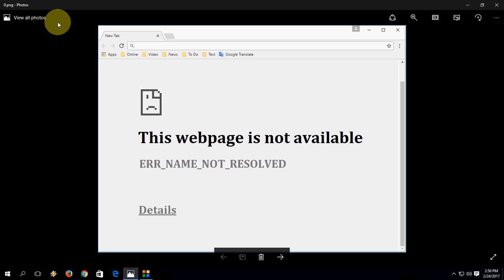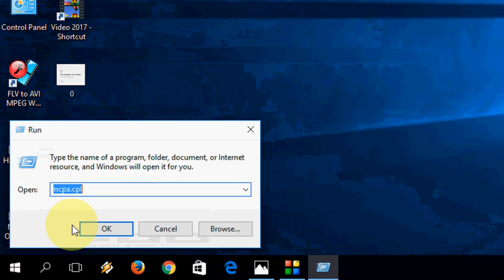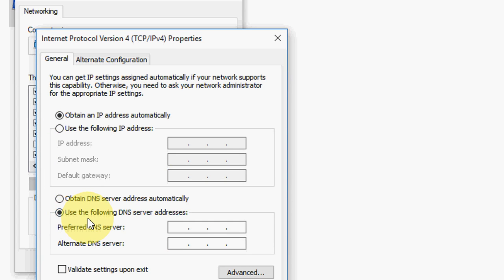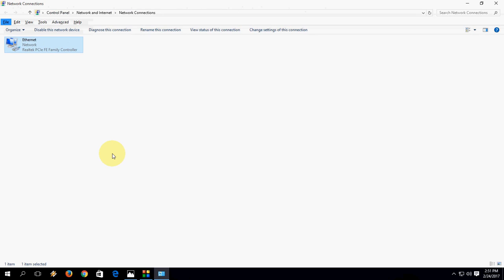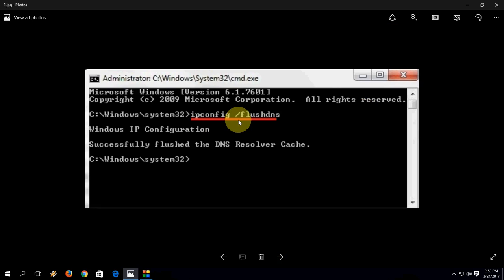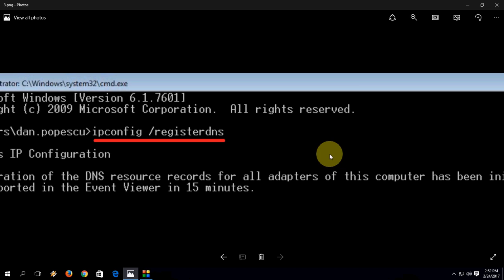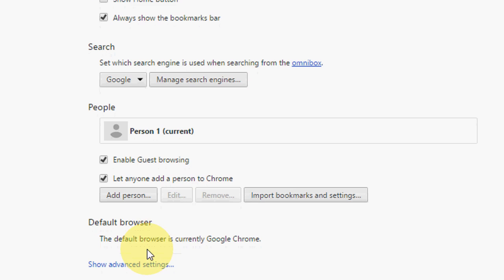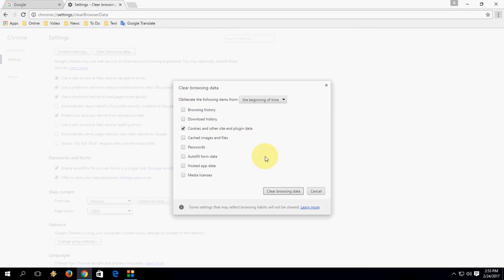How to Fix This Webpage is Not Available ERR_NAME_NOT_RESOLVED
“This webpage is not available ERR_NAME_NOT_RESOLVED”, this is a chrome browser error happen when something wrong ..

ERR_NAME_NOT_RESOLVED
This webpage is not available
ERR_NAME_NOT_RESOLVED
ERR_CONNECTION_CLOSED
ERR_SSL_VERSION_OR_CIPHER_MISMATCH
DNS_PROBE_FINISHED_NXDOMAIN
ERR_UNSAFE_PORT
server DNS address could not be found.
Try running Windows Network Diagnostics.
Aw Sanp
Something went wrong while displaying this webpage
The site’s security certificate is not trusted,
Not found
Server not found
Unable to connect to the internet